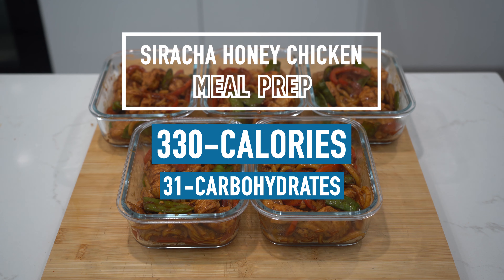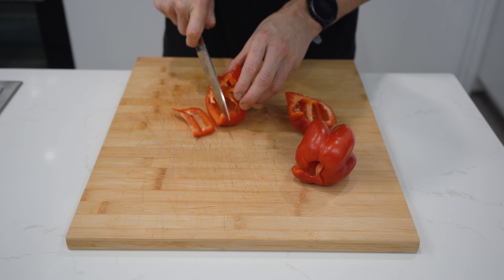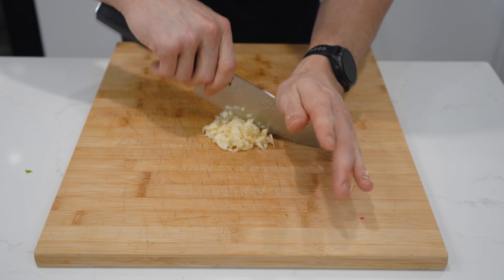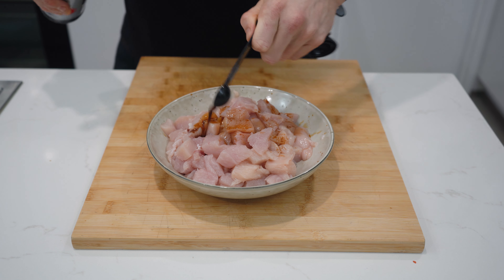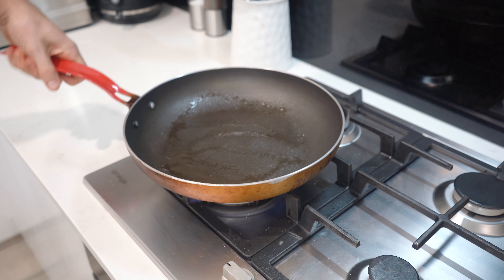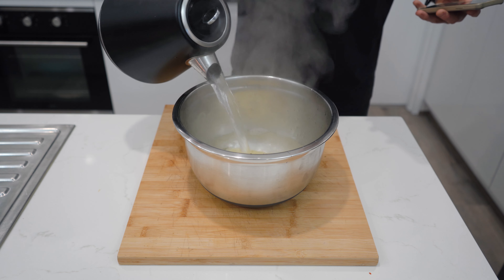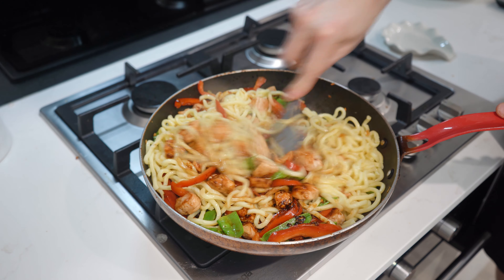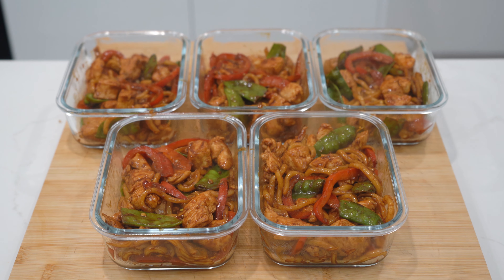Honey Sriracha Chicken Stir Fry Meal Prep - Low Calorie/High Protein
This high protein, super low calorie meal prep is a perfect addition to any meal prep rotation, with 40g of protein and only 330 calories per serve its one you definitely have to try

Calories - 330
Protein - 40
Fats - 3
Carbohydrates - 31

Ingredients:

Vegetables:

2 medium-sized red capsicums (bell peppers)
120 grams of snow peas
3 cloves of garlic

Chicken:

800 grams of chicken breast
10 ml light soy sauce
¼ tsp garlic powder

Stir Fry Sauce:

35 ml light soy sauce
25 ml dark soy sauce
25 grams honey
30 grams sriracha sauce
Half of the diced garlic (from the 3 cloves)
Noodles:

3 packs of Hokkien-style noodles
Other:

Light oil for cooking

Instructions:

Prep the Vegetables:

Cut 2 medium-sized red capsicums into strips: remove the center, cut in half, and slice into approx. 5mm or 1/4 inch strips. Place in a bowl and set aside.
Clean 120 grams of snow peas by snapping the stem off with your fingers, then slice each snow pea in half. Place them in a bowl and set aside.
Finely dice 3 cloves of garlic: smash with the flat part of your knife, cut each end off, slice into strips, and run your knife through them a few times to finely dice. Place in a small bowl and set aside.

Prep the Chicken:

Slightly flatten 800 grams of chicken breast by smashing or running your knife through it.
Slice the chicken into 2 cm strips, rotate and slice again to form 2 by 2 cm cubes.
Place the chicken in a bowl and season with 10 ml of light soy sauce and ¼ tsp of garlic powder. Stir to evenly coat the chicken and set aside.
Make the Stir Fry Sauce:

In a small bowl, combine 35 ml of light soy sauce, 25 ml of dark soy sauce, 25 grams of honey, 30 grams of sriracha, and half of the diced garlic.
Stir to combine and set aside.

Cook the Chicken:

Grab a large fry pan, place over high heat, lightly oil, and allow to heat.
Place half of the chicken in the pan and cook for 2 minutes on one side, flip over and cook for approximately 2-3 minutes on the other side, or until cooked through.
Remove the chicken from the pan and repeat with the second half of the chicken.

Cook the Noodles:

For this recipe, use 3 packs of Hokkien-style noodles.
Cook by grabbing a large bowl, covering the noodles in boiling water for 3-4 minutes, and then draining, or follow the instructions on your noodle packet.

Finish the Stir Fry:

While the noodles cook, grab the same fry pan, place on medium heat, lightly oil, and add the capsicum, snow peas, and the remaining garlic to the pan.
Fry for 2-3 minutes while your noodles finish cooking.
Add the chicken to the pan, followed by the honey sriracha sauce and the noodles.
Stir everything together to combine and cook for 1-2 minutes, until the sauce reduces slightly and all the components are evenly coated.